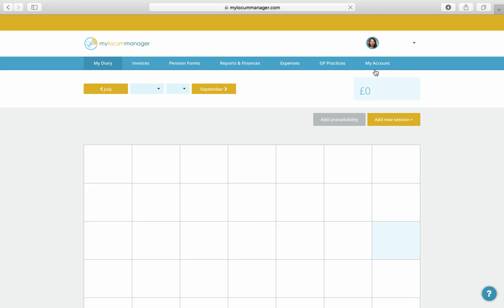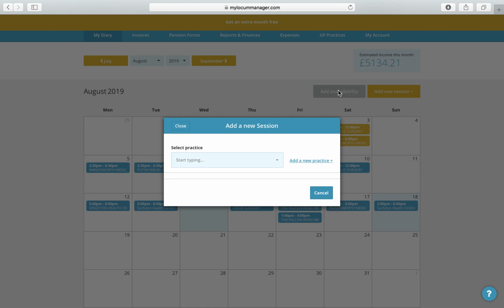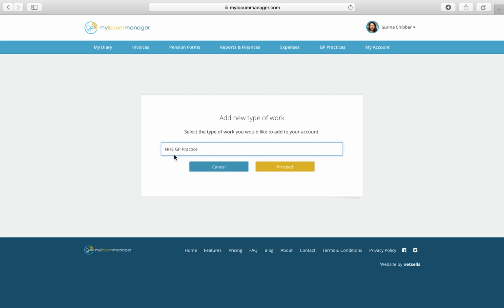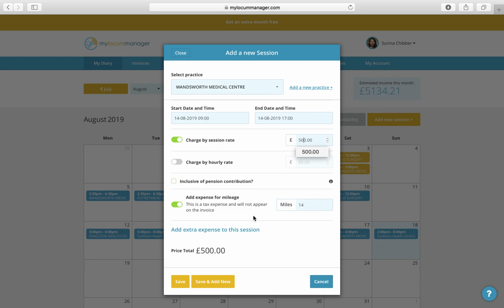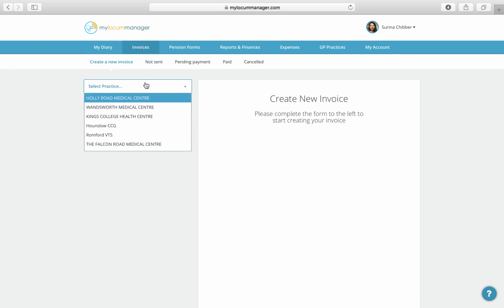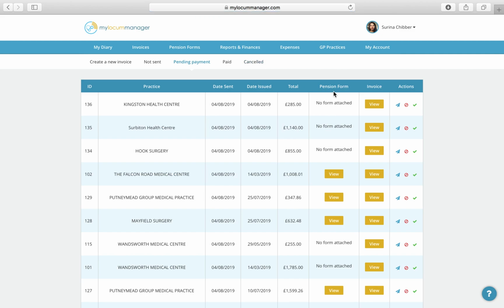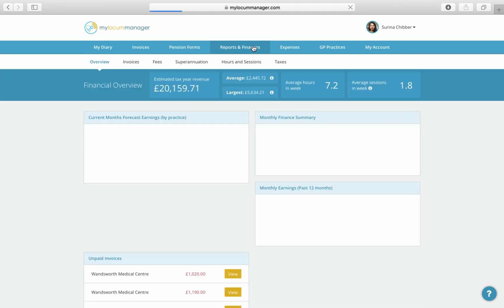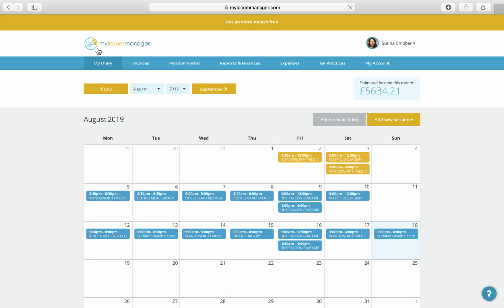How to complete pension forms | Contributing to Your Pension as a Locum GP 2019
Pensions can be quite a mundane topic. However, the topic of pensions is something that I’m routinely asked about during my VTS workshop and via email. So, I've made a short video outlining the main points that a locum GP should know about their pensions.
This video will help everyone to get on top of their NHS pension. Why is understanding your NHS pension so important? Understanding your NHS pension and the timeframe to make contributions will save stress and hassle. Forms must be completed and submitted in a timely manner in order for you to contribute into the pension scheme:

To contribute to your NHS pension you need three things. These are:
•Your Invoice
•Your Pension Forms
•Your payment (For those working in England this will be by BACS into NHS England’s bank account)

Step One: Create an Invoice : Once you’ve completed work, you’ll need to generate an invoice. An invoice will need to include specific information. My Locum Manager is a great tool to generate invoices. The platform has been voted the best software for locum GPs.
However, if you want to generate an invoice manually, you’ll need the following: your name and address, practice name and a date. Each invoice should have a unique invoice number and a list of services you’re invoicing for and any expenses to be reclaimed.
For pensions, add a separate item on the invoice for your employer’s pension contribution. This will amount to 14.38% of 90% of your invoice total.

Step Two: Pension Forms To contribute to your pension, you’ll also need to send a completed GP Locum A Form with your invoice to the practice. My Locum Manager will auto populate the fields and calculate the applicable information – and the software will sign the document with an e-signature. The practice is responsible for filling out relevant information. This includes GP Locum’s basic fee (excluding NHSPS contributions) for work, GP Locum’s pensionable pay, NHSPS employer contributions, who the work was completed on behalf of, NHSPS EA code and the name of surgery and area team. You’ll also have to divulge whether the work was for the Primary Care Support England or LHB and add the practice stamp. This will then certify the work that you’ve done for the practice and the amount that you’ve earned. Generating the form is easy with My Locum Manager. All you need to do is to click the ‘Attach Pension Form A’ ‘Sign Pension Form with My E-Signature and click ‘Generate Invoice’ and you’re done.

Pension Form B Once you receive a signed and stamped Pension Form A from the practice, the next stage is to generate Pension Form B. All relevant information will be included in this form. This will include a tiered pension rate and a calculations box for all the work you’ve completed and your pension contribution.
Always generate a Form B according to the date you were PAID, not the date that you WORKED. My Locum Manager makes it easy to create a Pension Form B. All you need to do is to click the month you worked and click Regenerate Current Form and hey presto! A summary of your earnings and the employee and employer contributions.
REMEMBER: You must send your pension forms and cheque to the primary care organisation by the 7th of the next month, or within 10 weeks of being paid for the work.

Step Three: Pay the Pensions Office
Before you send the forms to the pension’s office, there’s a handy checklist that you should follow. This is just four and is as follows:
•Collate all your pension Form A’s every month
•Complete your pension Form B (My Locum Manager will auto-complete this)
•Write a cheque for the amount specified on Form B
•Send your payment. In England the details of this can be found on the PCSE website.
England, Wales, Scotland and Northern Ireland each have individual addresses to send the cheques to and who you’ll need to make the cheque payable to.

NOTE: For pension forms in England, currently all forms are centralised to one address. Once your forms are completed you will upload them at this address alongside a bank transfer.

That’s a brief summary of how you contribute to your NHS pension. If you’d like to learn more, including how to calculate your contributions, you can and download my popular step by step guide.

NOTE: You Cannot Claim for an NHS Pension If
•If you work as a limited company
•For work completed over 10 weeks ago
•For agency work (though there are some online agency exceptions)
•For private work
We hope that helps explain how you contribute to your NHS pension.